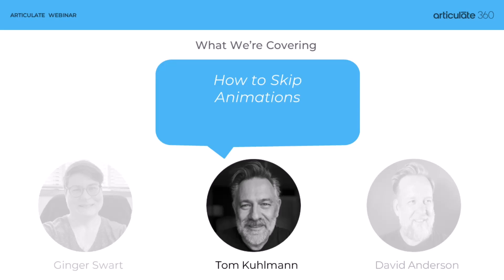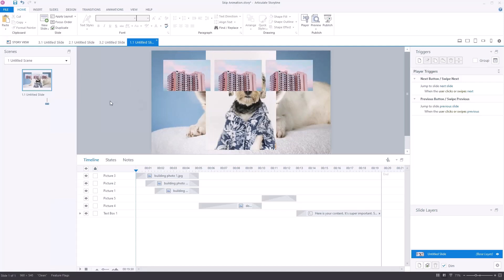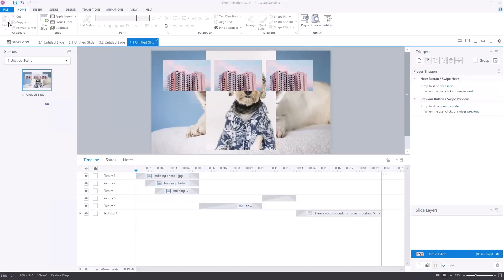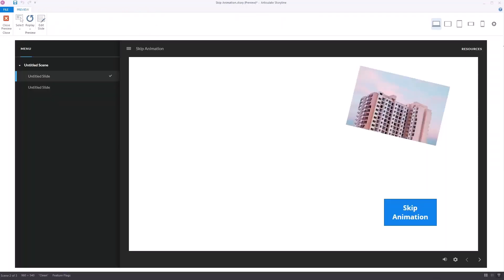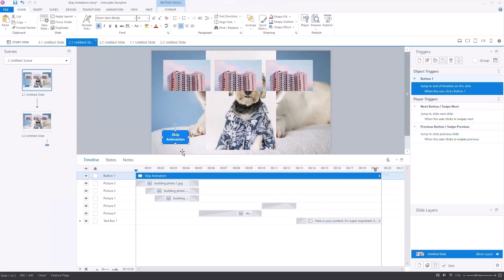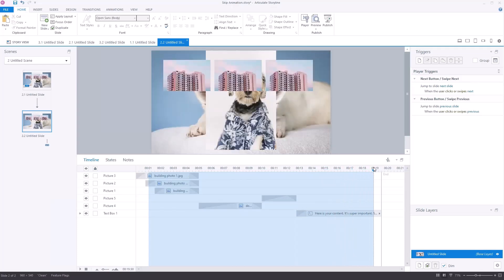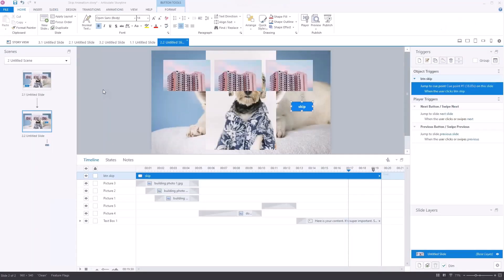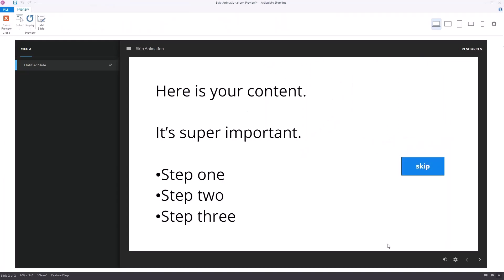Quick Tips: Three ways learners can skip slide animations or other content in Storyline 360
This is an excerpt from Quick Tips: Episode 94. In this presentation we looked at three ways you can allow learners to skip content. This also has positive implications on accessibility.

Resources
Great tip shared by Euan Hill from Konnektis. He often shares some really good accessibility tips so it's worth connecting with him.

📺 Check out his YouTube demo where explains the accessibility rationale or jump to where shows how to do it in Storyline.